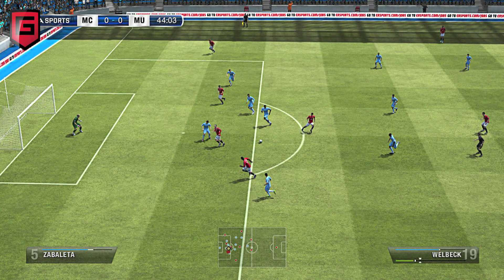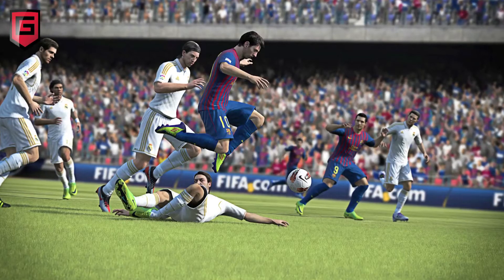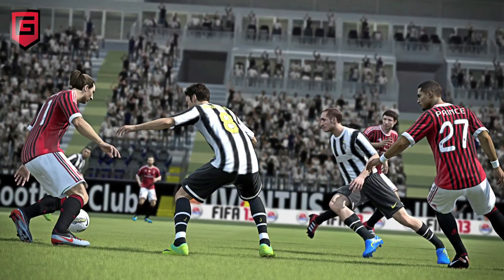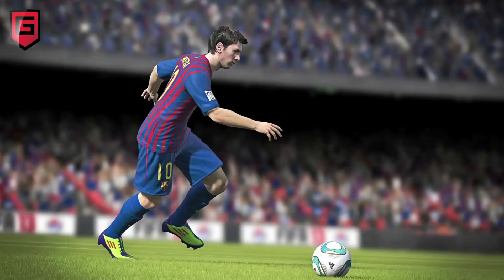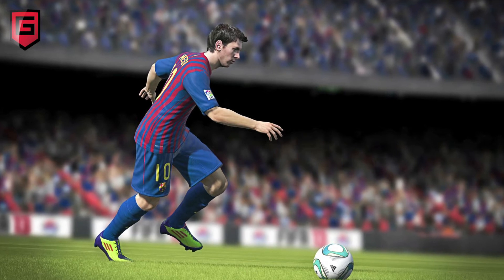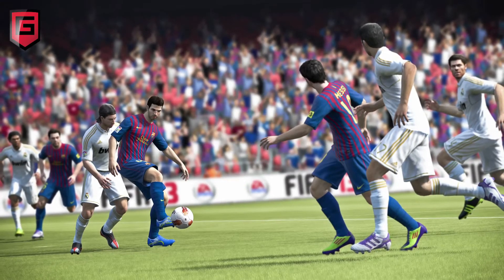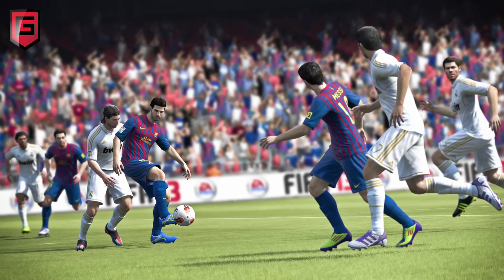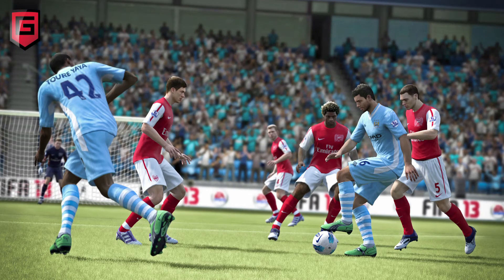Interview FIFA 13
Gamer.nl sprak met de maker van FIFA 13 over de vernieuwingen van dit jaar!